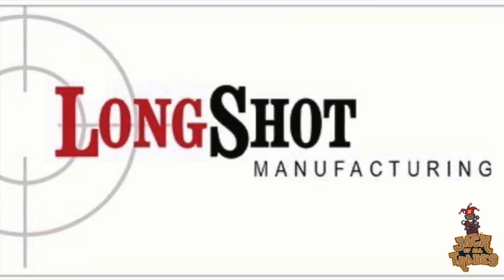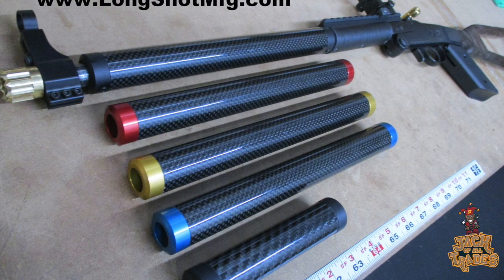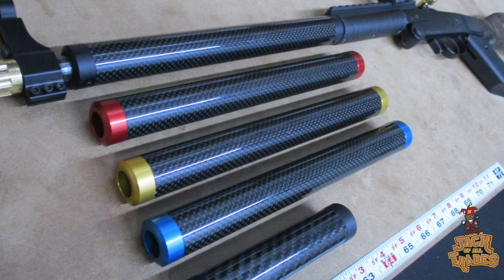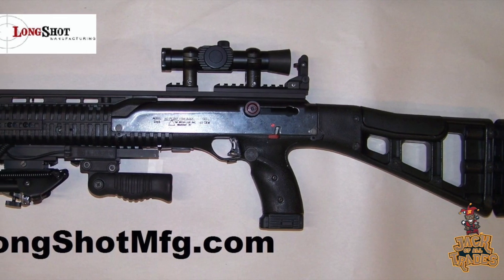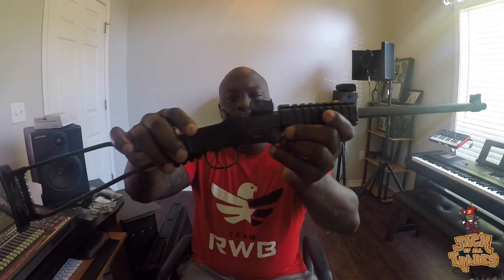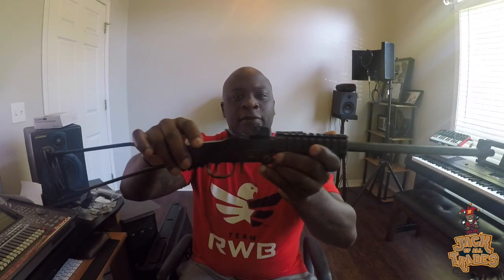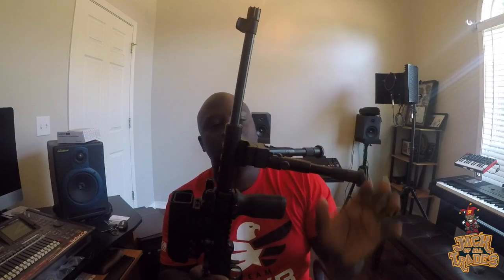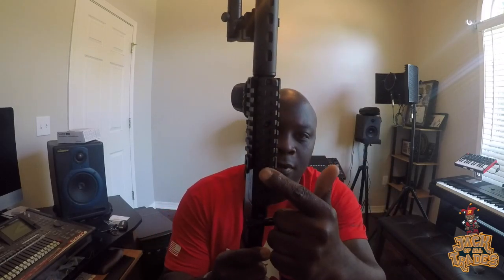Part 2 LIL badger/Longshot Mfg.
Thank you Jerry at Long shoot manufacturing for the upgrade
looking for parts for Lil badger or your high point check out